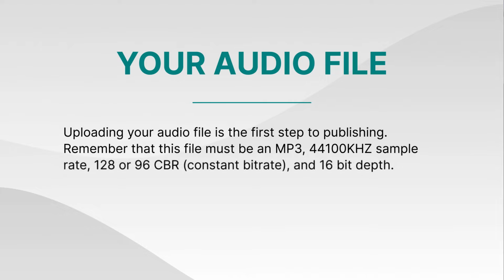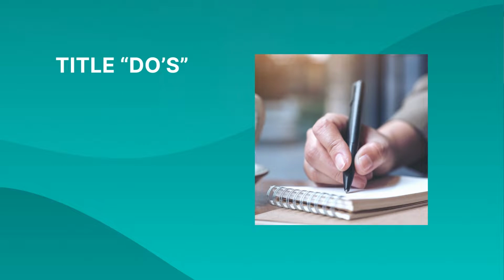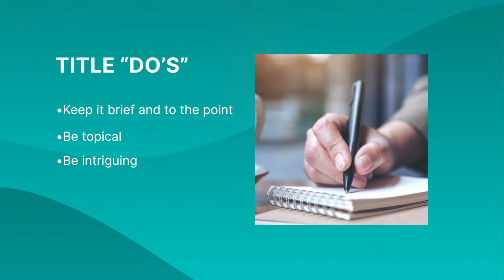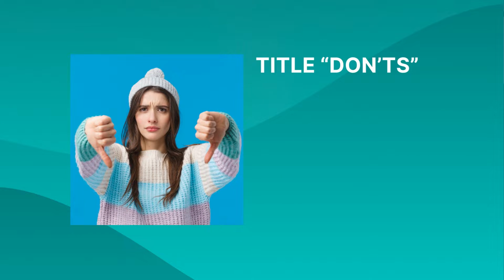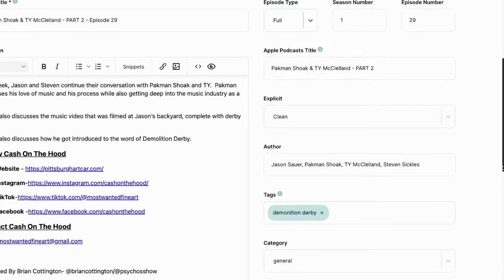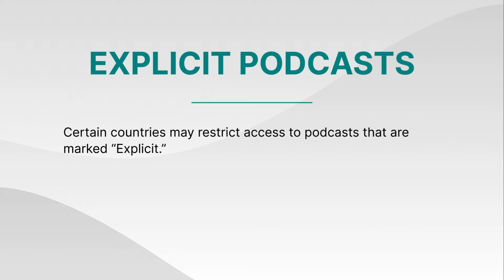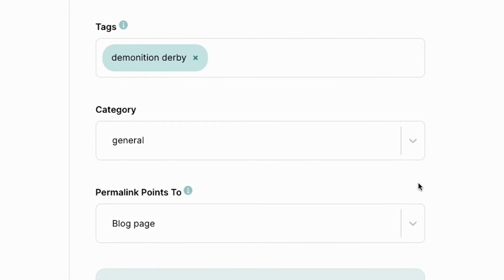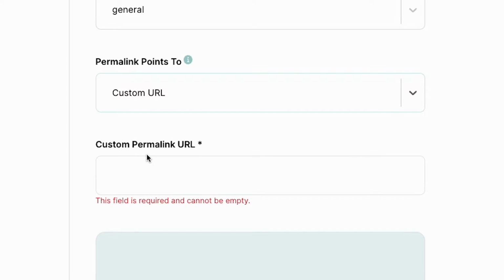Publish Your First Episode Step-by-Step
In this video, Dave Jackson, Libsyn’s Head of Podcast Education, covers:

➡️ Uploading your Audio File
➡️ Episode Title Best Practices
➡️ Defining Good Show Notes
➡️ Episode Artwork Specs
➡️ Episode Meta Data
➡️ Release Options

Get your first episode up and out in the world.

Are you an educator or student learning to podcast? Request the written PDF companion to our 10-step Learn-to-Podcast Video Series. LibsynEDU is here to help.